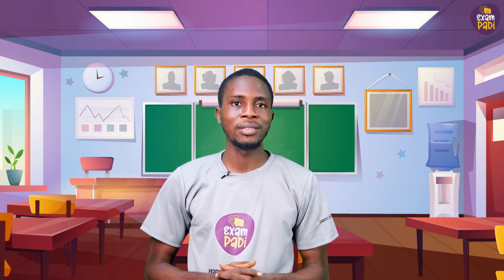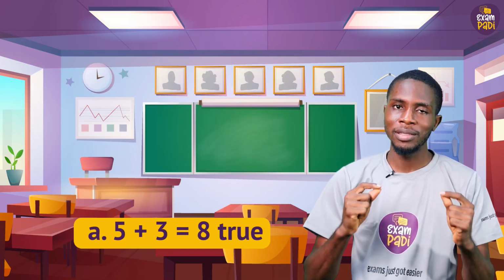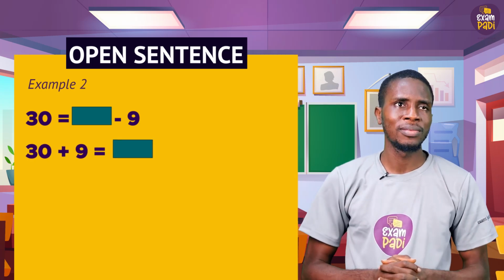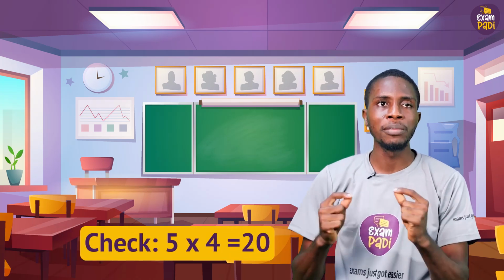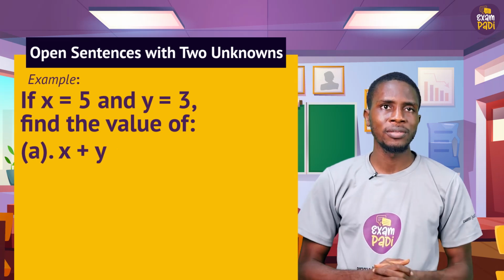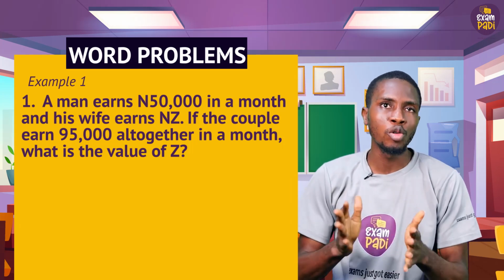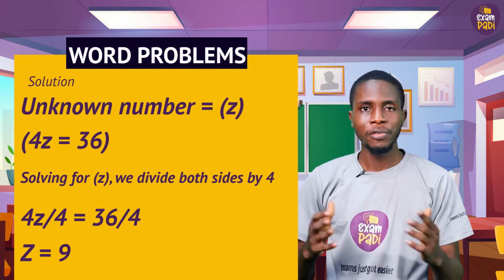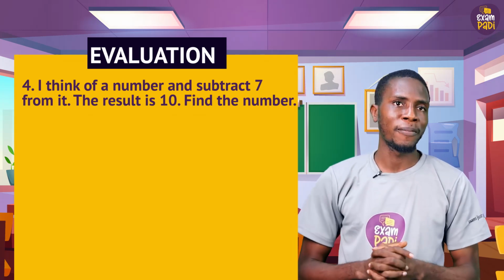Use of symbols | ExamPadi | Mathematics | JSS1 | Learning Videos for Kids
Learn how to use symbols to solve equations and express your ideas clearly.